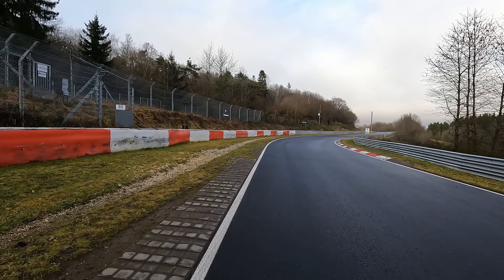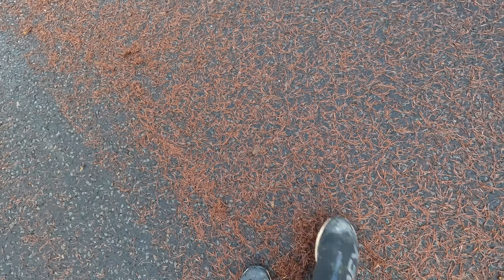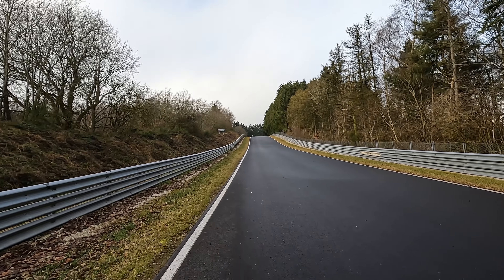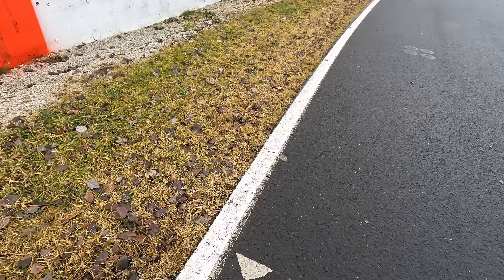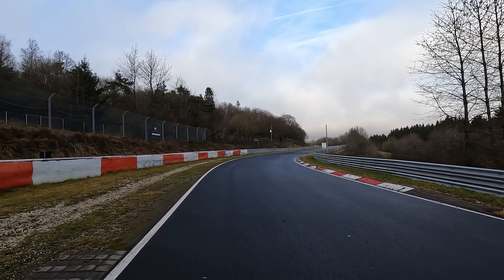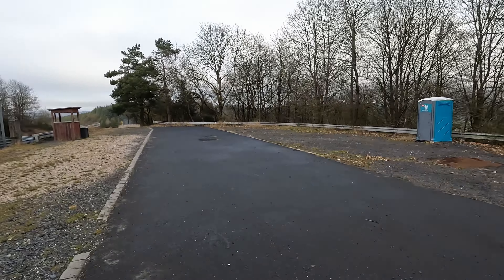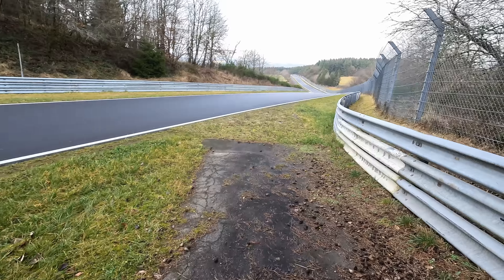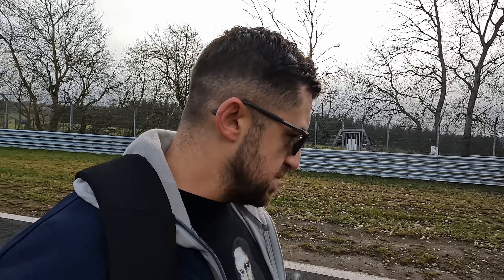Nürburgring's FASTEST Corners and Their Secret Picnic Spot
Today we continue our first track walk of the year from Hocheichen towards Aremberg. Let's see what Nerdburgring facts I can share with you today!

00:00 intro
00:48 Hocheichen
02:13 Quiddelbacher Höhe
09:10 Flugplatz
09:36 How are you?
12:31 Forgotten Picnic Spot
15:57 Schwedenkreuz
17:54 Aremberg/Outro